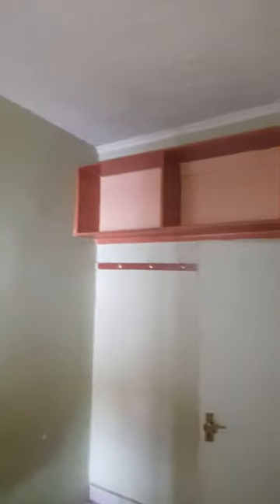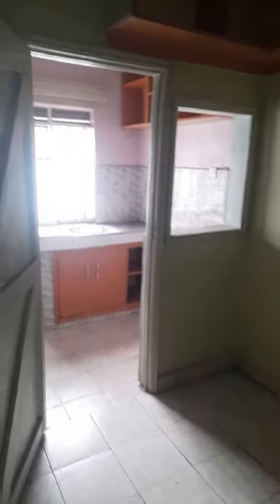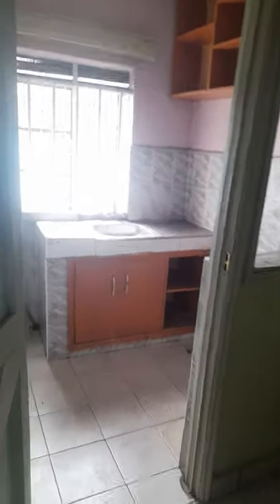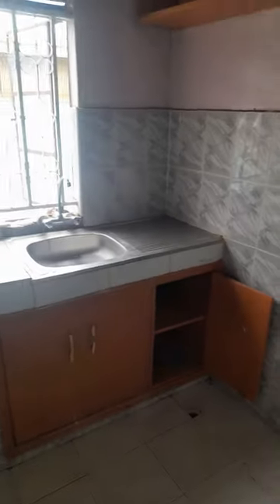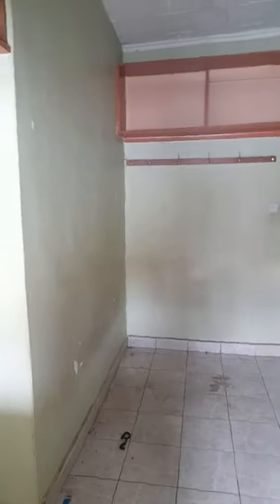SPACIOUS BEDSITTER W/ WARDROBES & PARTITIONED KITCHEN WITH CABINETS IN MIGOSI NEAR TARMAC 0710243450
This spacious bedsitter in Migosi,2 mins off the tarmac.When i said it's spacious i literally meant it.1st floor,partitioned kitchen with cabinets,fitted with wardrobes,parking available,asking for 8500 water inclusive,stima ni token

PROPERTY OWNERS,ORGANISATIONS & BUSINESS PEOPLE,MIND REACH OUT TO ADVERTISE/MARKET WITH  ME

EX UK BIKES,SKATING SHOES SALES,HIRE & TRAINING SERVICES  AVAILABLE
(Advertise Your Business Here)
Updated on Tue 31st Oct 2023

-0.06ha plot with fully occupied 1br rentals @4m

-Selling A Residential Apartment Sitting In A 0.08ha Plot @31m Negotiable
-A 0.06Ha fenced plot with ready title deed, electricity and water on site in Kasule area,near Star Hospital,a few metres from Carwash-Kibos Tarmac,10km from Kisumu CBD @2.8M

-A 0.05ha home with a 3br house for sale @7m near Royal Swiss Hotel,a few metres off Kakamega road

-Lolwe spacius mabati single @4k
-Maseno double rooms @6500 water + power
-Kibos 1br @6500
-Nyawita Flat With Parking @8,8500 & 9k water+power
-Afya Lolwe brand new spacious modern bedsitter @10k

A SPACIOUS VERSATILE 3BR OWN COMPOUND IN OBWOLO,MAMBOLEO
This property isn't just ideal for residential living; it's a canvas for NGOs, hotels, offices, and more. Picture escaping the city's hustle and bustle and residing in this tranquil abode. Nestled on an expansive, picturesque compound, you'll find ample parking, a delightful kids' playground, & even extra room for your farming or pet-rearing aspirations.
Safety's paramount with sturdy fencing and a secure gate. You'll have prepaid electricity and a reliable Kiwasco water supply, including an extra water reservoir for peace of mind.

-Brand new modern 2br units in Whitestone,Kanyamedha a few meters off the Airport-Uzima University tarmac @15k(only 2 units remaining)

-Brand New Elegant 1 & 2br Units in Alango,Kibos @6500 & 10k Respectively(a few units remaining)

-A spacious 2br in a 2 family compound @15k
-1br with parking near tarmac @12k
-Self contained 2br with parking near tarmac @12k

-Spacious executive brand new 1br flat in main Lolwe near tarmac @16k
-Spacious modern 2br in flats  @13000,15k

-A very spacious 2 bedroom apartment  in Mamboleo (Kopepo) @12500

-A very spacious brand new ultramodern apartment with lake view @40,50,60 & 70k(3 &3br units)

A.LOLWE
-Grade 1 ex UK skates from 3500
-Skating/Cycling helmets from 1500
-Fancy foldable ex UK hybrid bikes @25,31500 & 45k slightly negotiable
-Distress sale;a slightly used HP 15s fq1xxx 8/256gb @32k negotiable
-A slightly used modern 5 seater sofa @16500 negotiable
Dear Valued Members,

I humbly beseech your esteemed presence on my burgeoning YouTube channel. Your subscription, like a fine wine, only improves with age. Join our exclusive club of connoisseurs by clicking this Remember, subscribing is not just an act; it's a testament to your excellent taste, a choice that even the most discerning of palates would applaud.

We're not just selling homes; we're serving dreams. Join us as we unveil genuine plots and homes for sale. Your new adventure begins with a simple subscription!

You may also want to join our Facebook group with over 33k members
WhatsApp for an add to our WhatsApp group with over 680 members either.